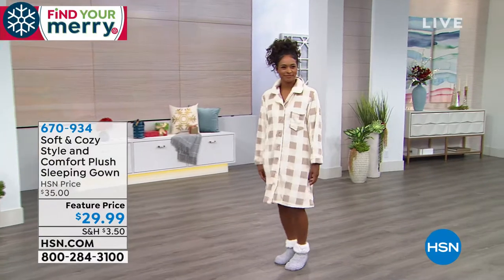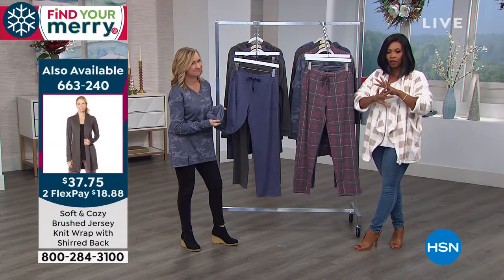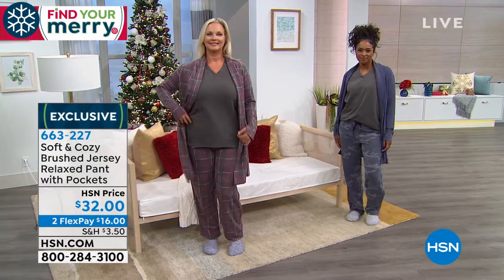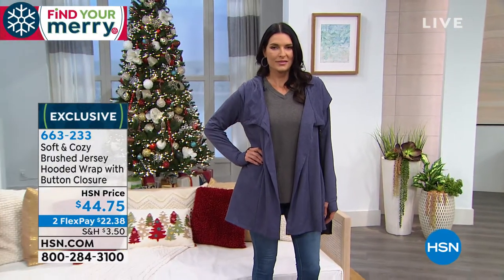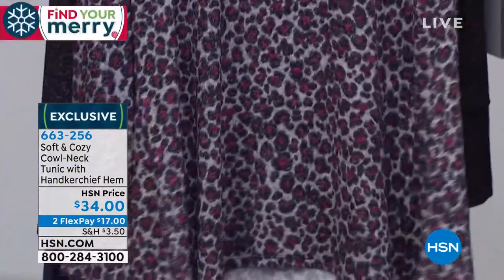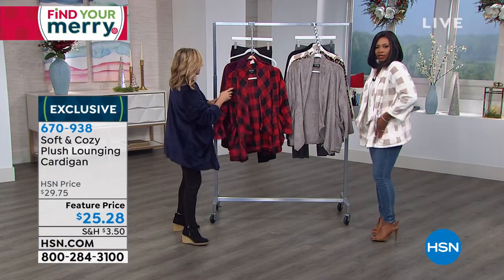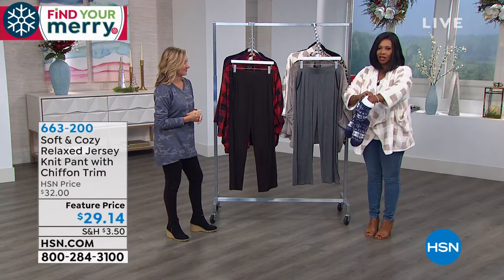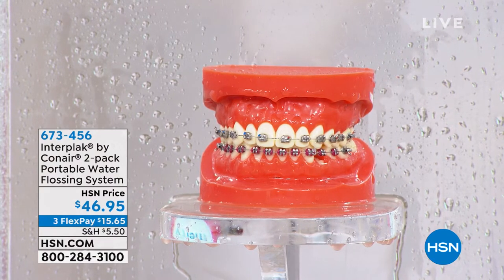HSN | Soft & Cozy Loungewear 10.24.2019 - 05 PM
Discover a loungewear fashion collection with an ultra-soft feel that one can cozy up and unwind in. Developed with bamboo fibers providing natural moisture wicking and antimicrobial technology. Available in a full range of sizes of easy silhouettes.